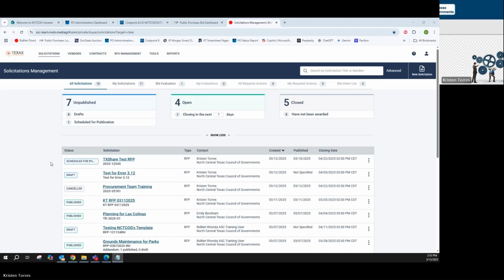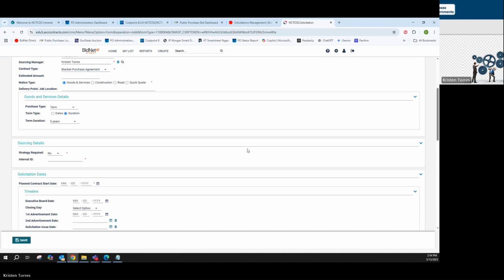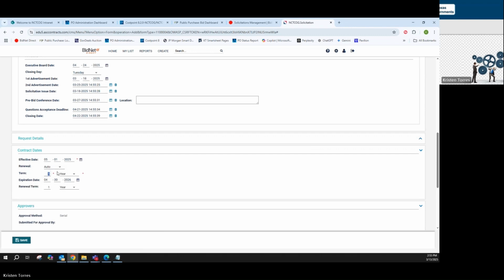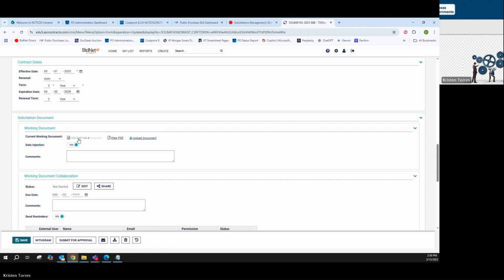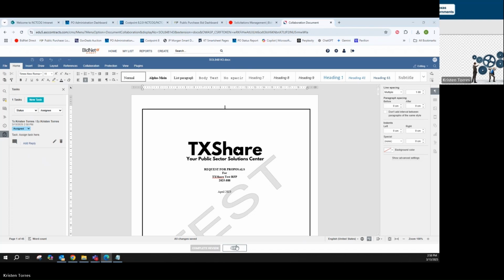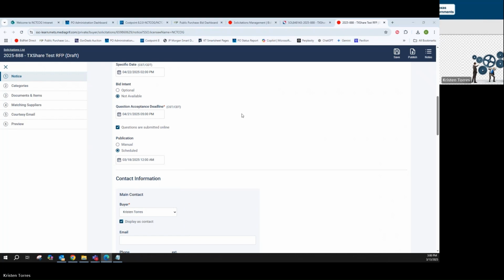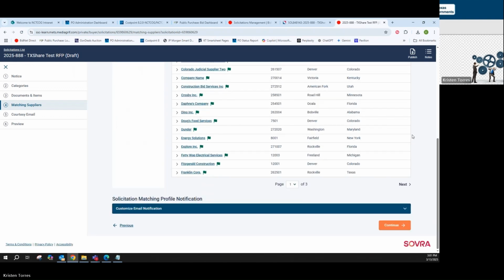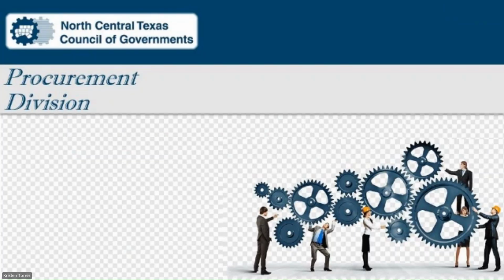Creating an RFP in Bidnet Final